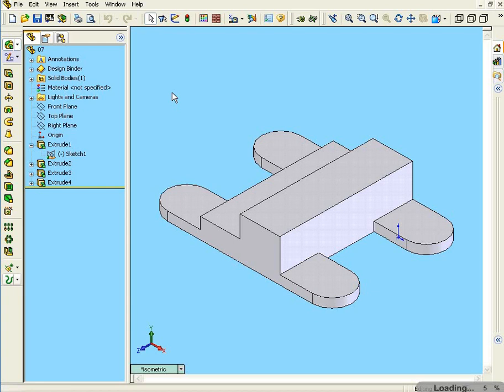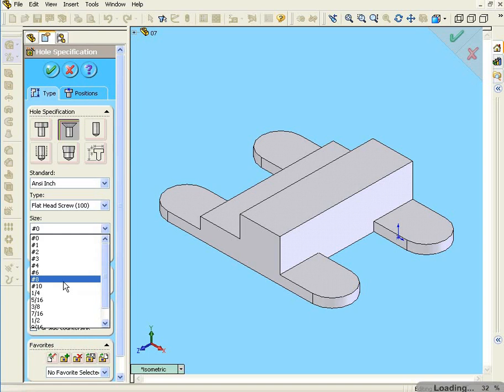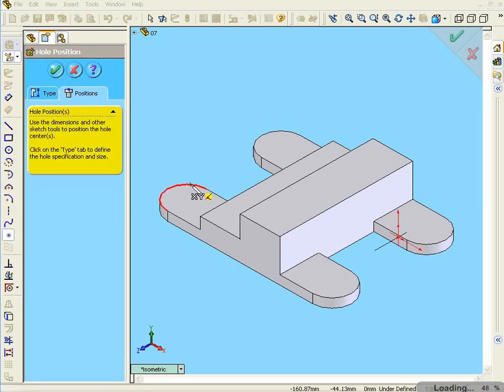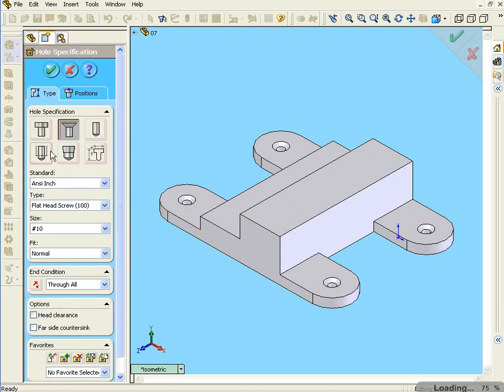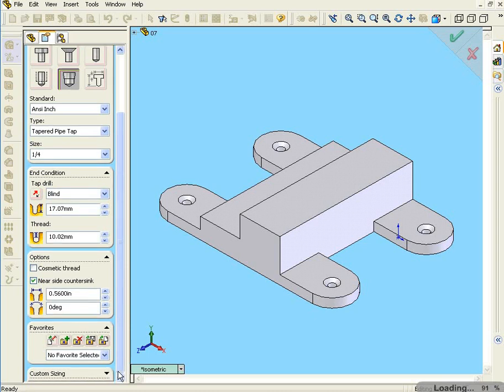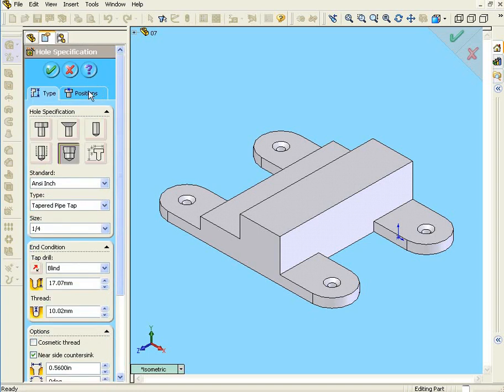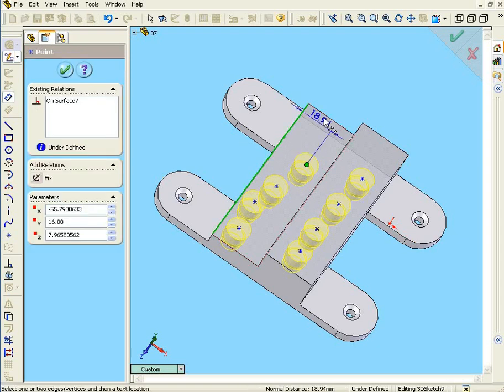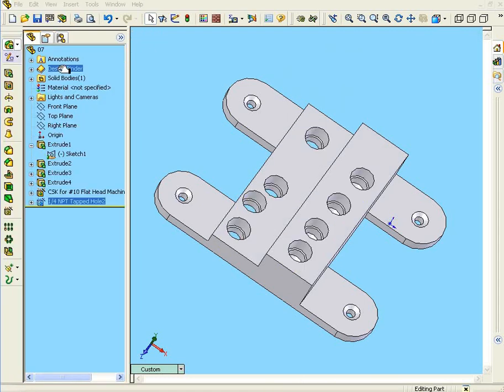SolidWorks Hole Wizard (Intro 1.7)